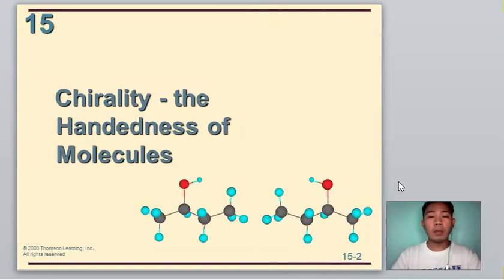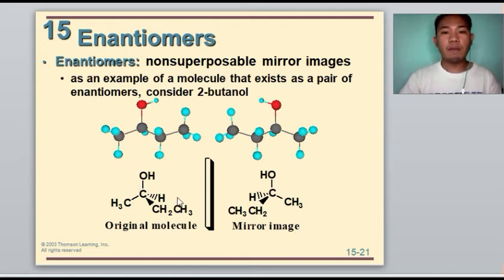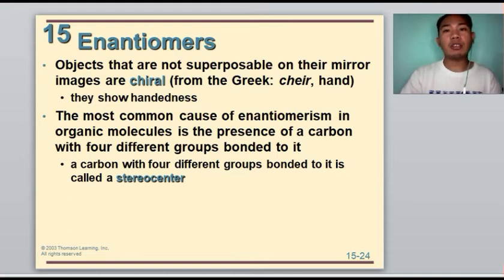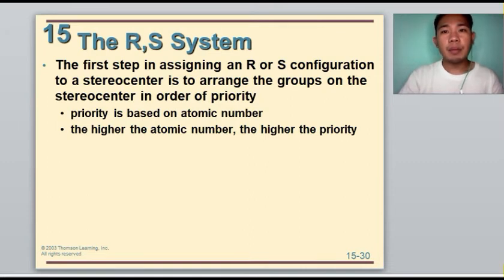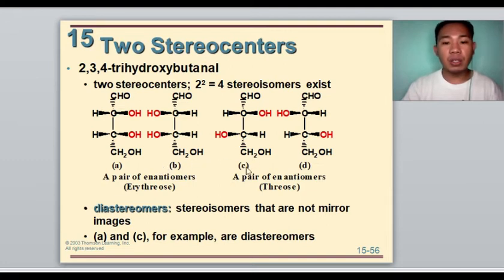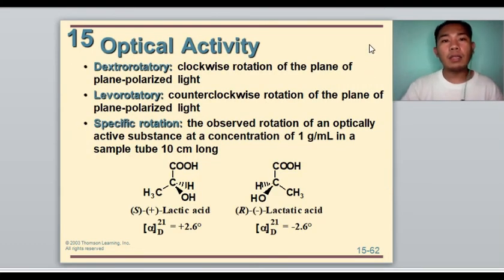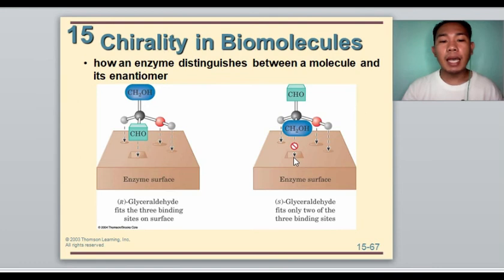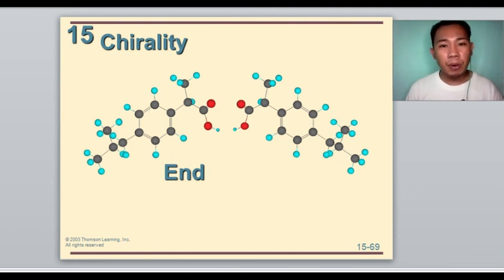Organic Chem part 4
Chirality Lecture